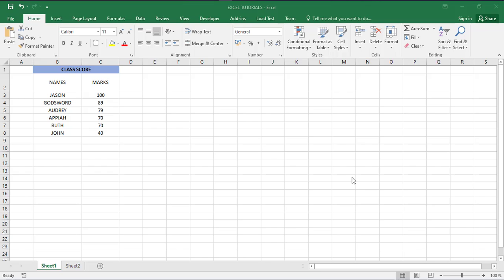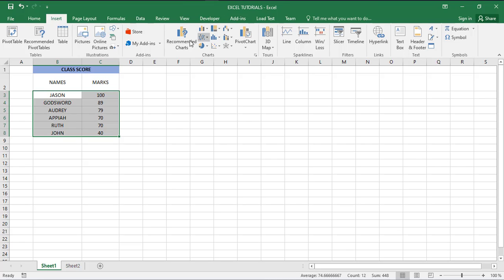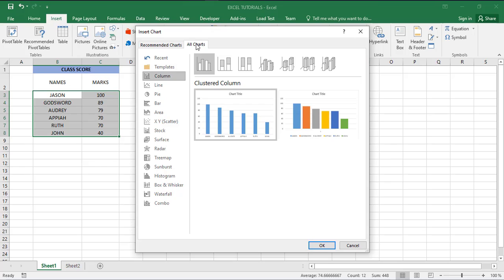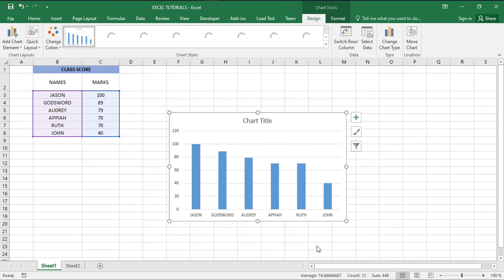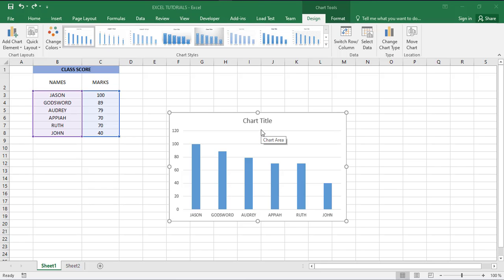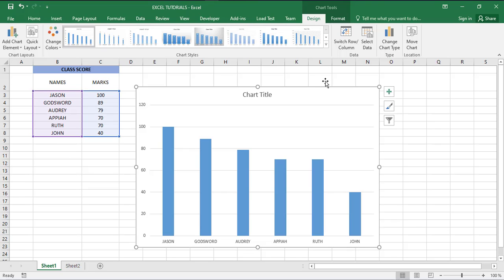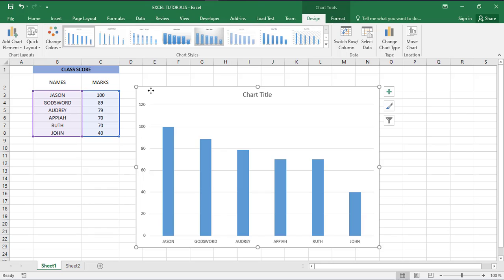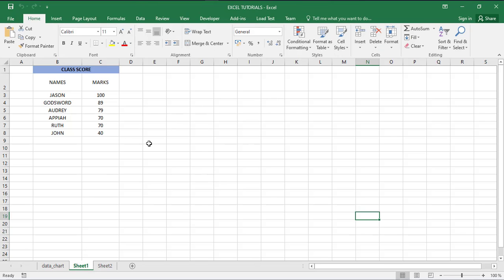MICROSOFT EXCEL TRAINING LESSON 5 | CREATING CHART IN EXCEL